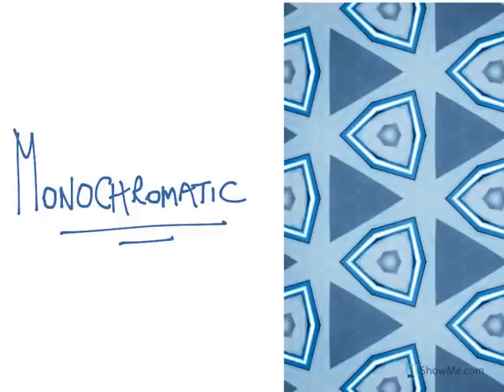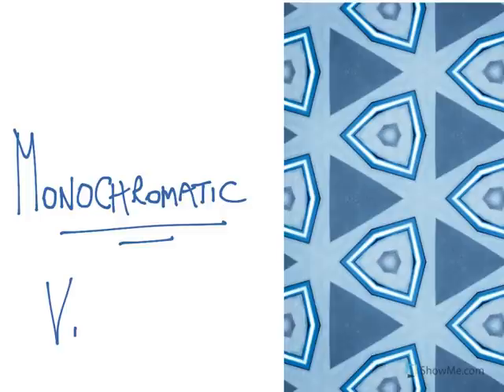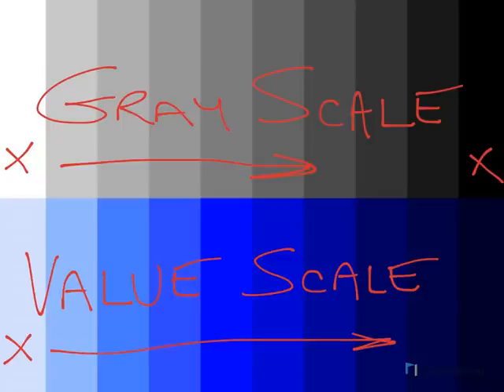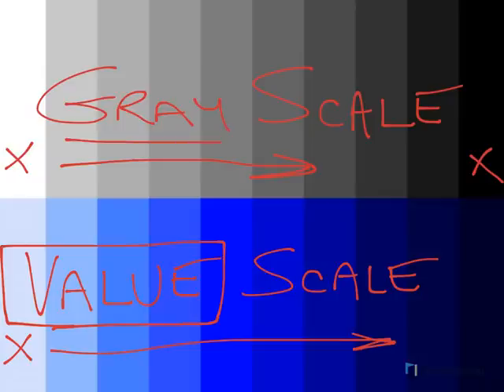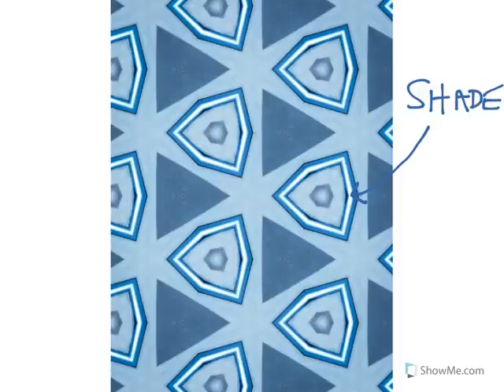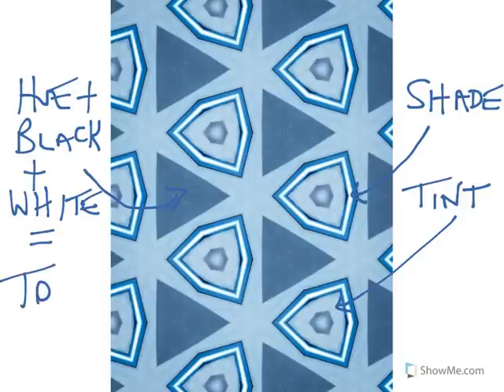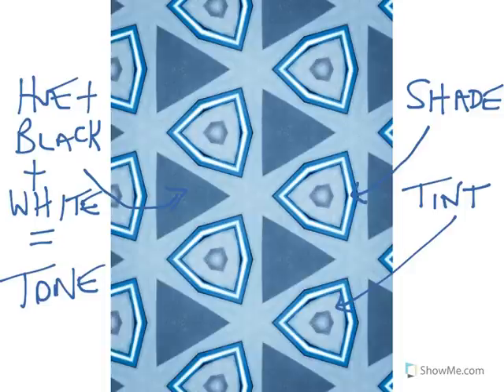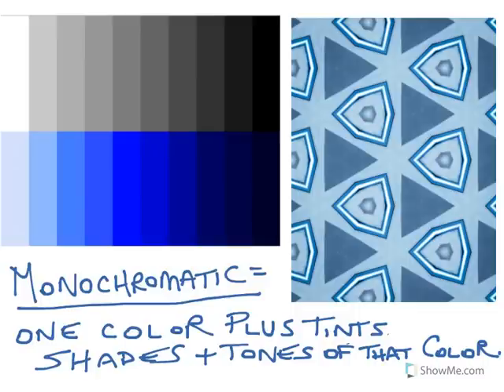MONOCHROMATIC COLORS - STANDARD COLOR SCHEME